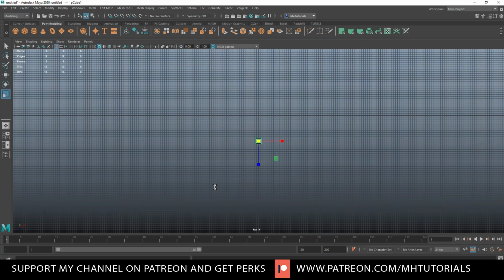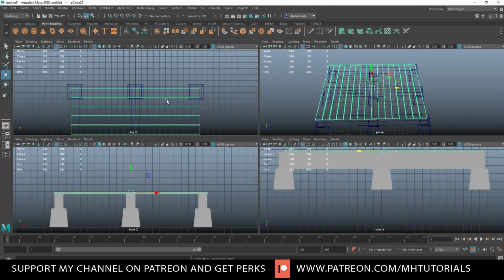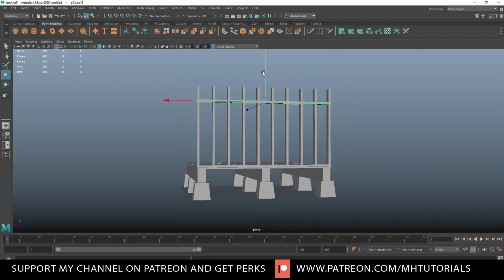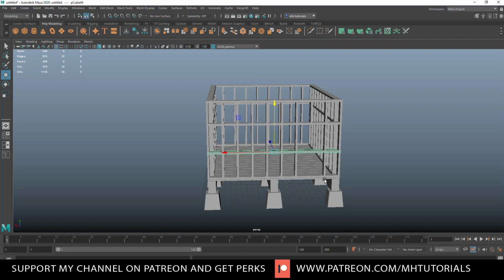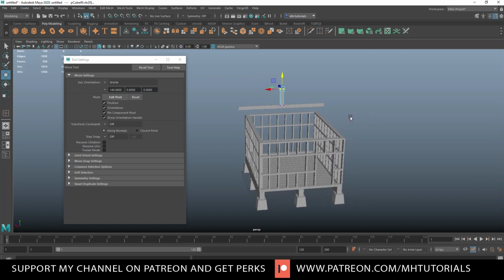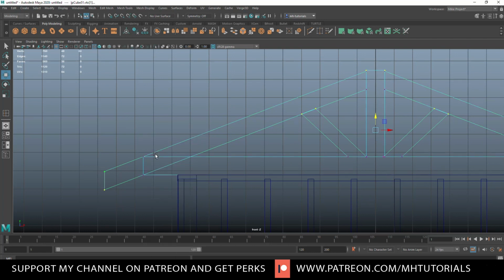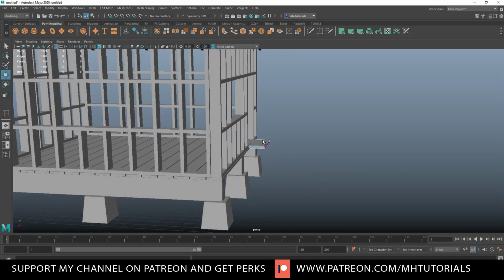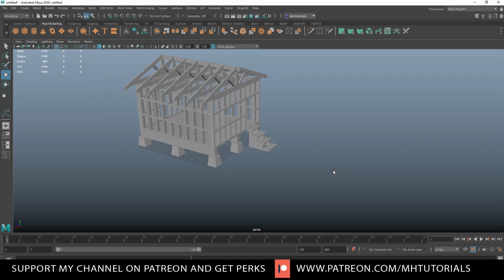3D House modeling in Maya 2020 made EASY #2 Framing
In this video we will look at how to model a framed house

James Ritossa
Jamie
Dylan Void
Steven Michael Peterson Studios
Simon Latouche

MH Tutorials
The Netherlands

SOCIAL MEDIA